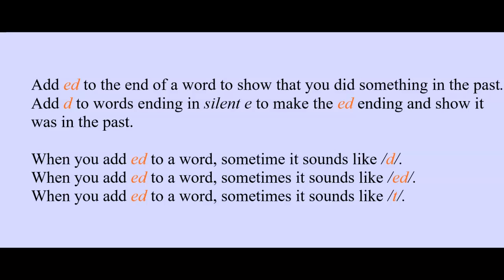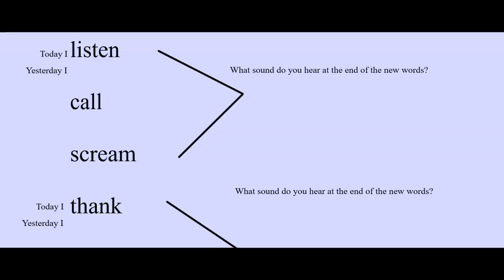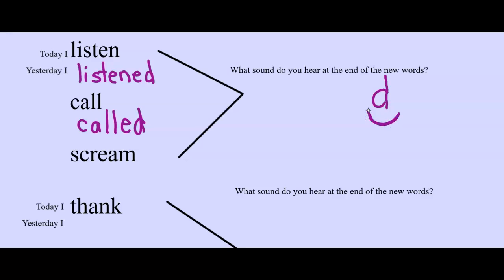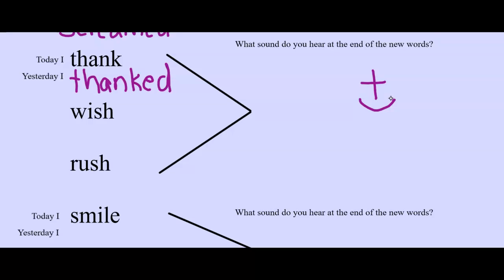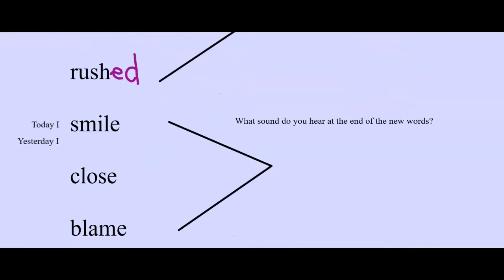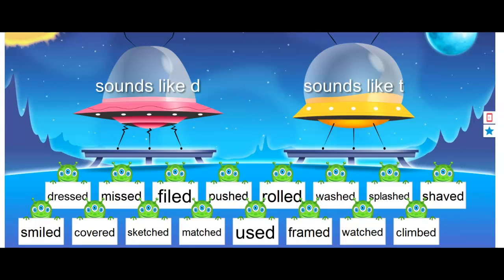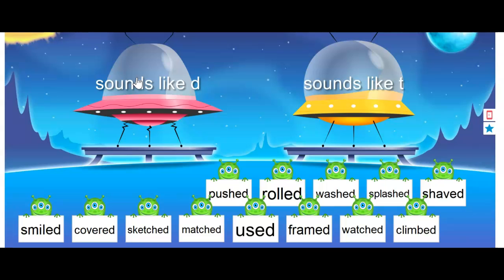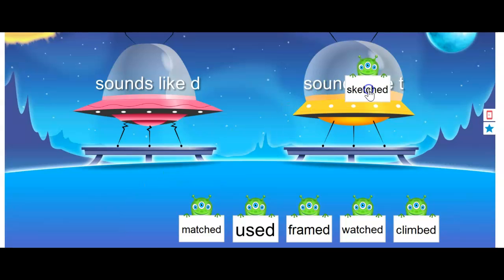Word Study WS 5